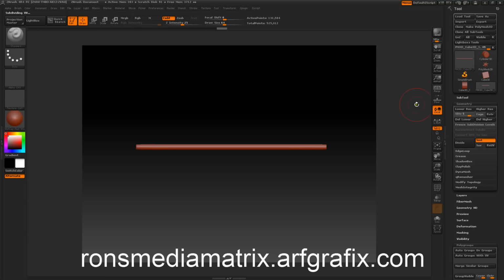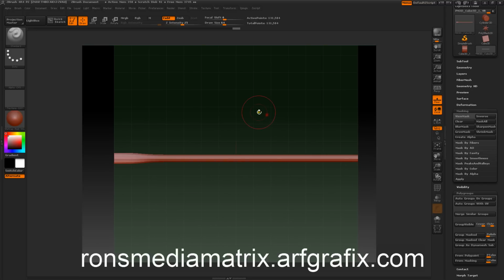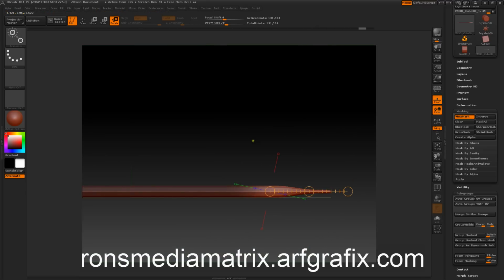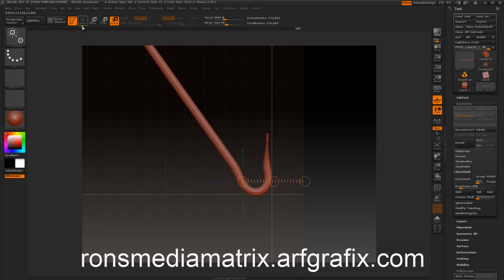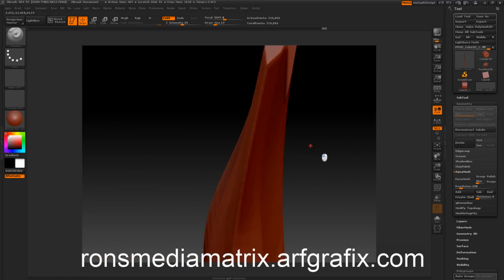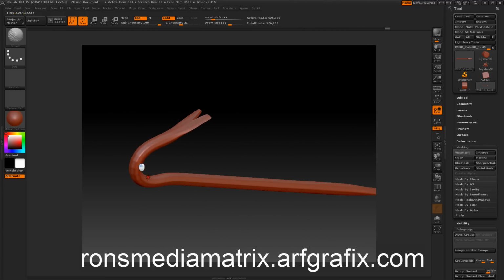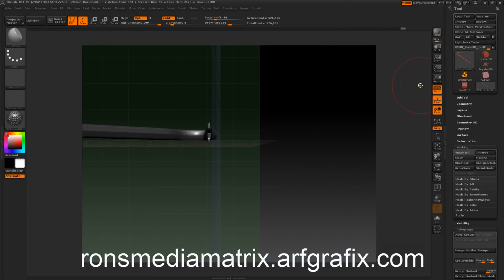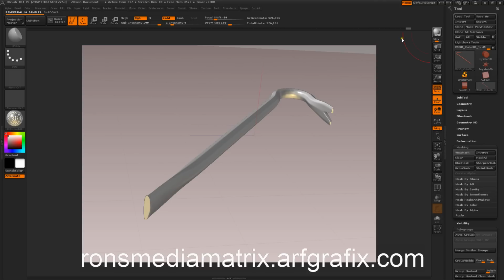How to Make a Crowbar with ZBrush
How to Make a Crowbar with ZBrush with an emphasis on using the Transform tool to get a smooth bend radius on a polymesh object, dynamesh and using the clip curve tool to cut your nail slot.